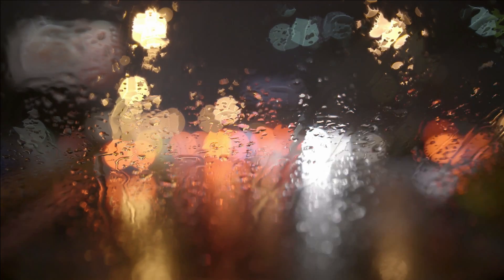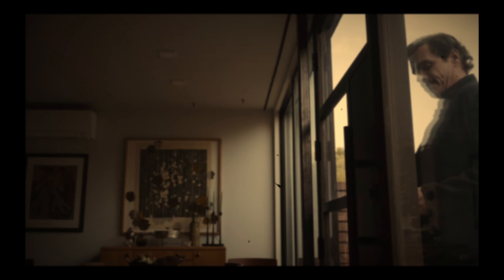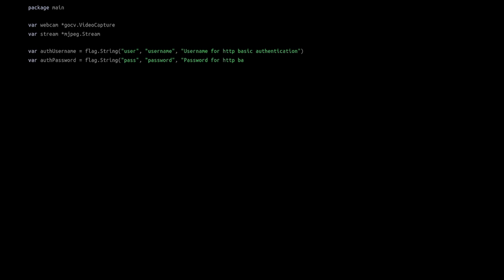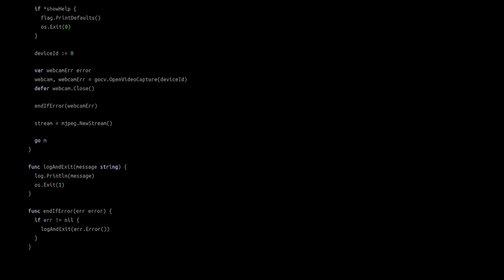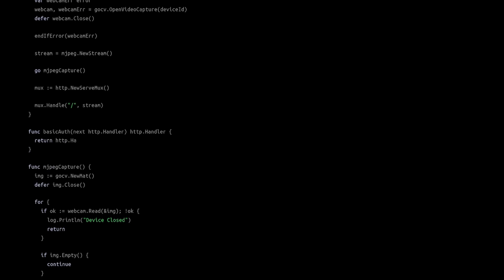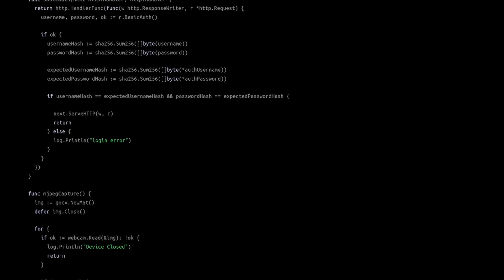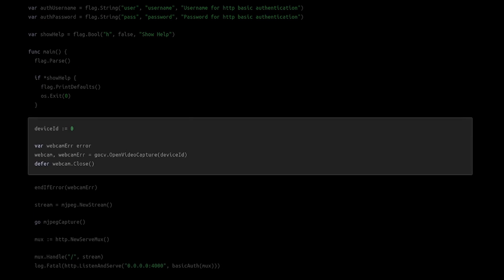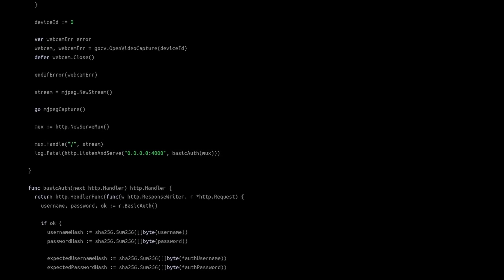Convert your webcam into an IP Camera using Golang and OpenCV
In this video, I'm going to show you how to capture a thief using Golang and OpenCV. We are going to use a computer webcam and a Golang program that takes the video feed and displays it in a browser. The video is secured with a username and password.

Chapters:
0:00 Introduction
0:16 Run program on remote computer
0:28 Video in Web Browser
0:31 Install GoCV
0:40 Writing Code
2:39 Select Camera
2:43 Capture frames
2:48 JPEG Encoding
2:53 Setup Web Server